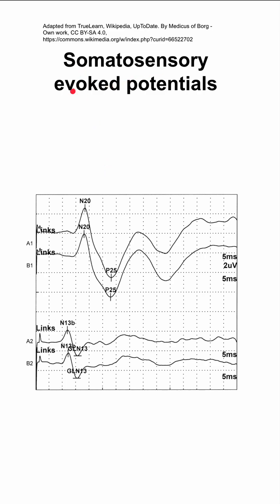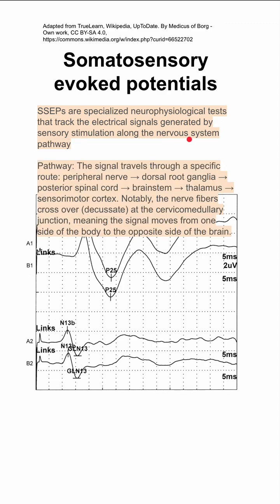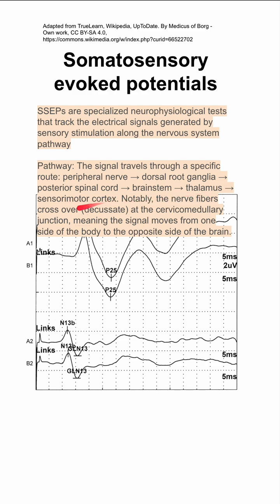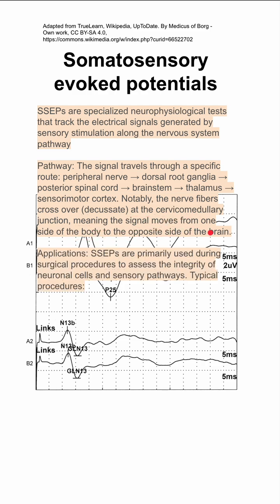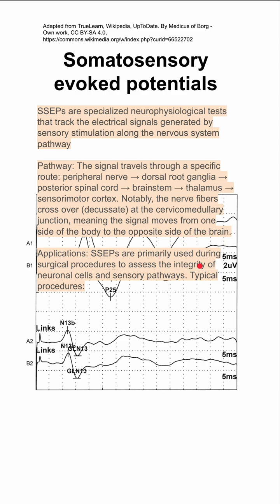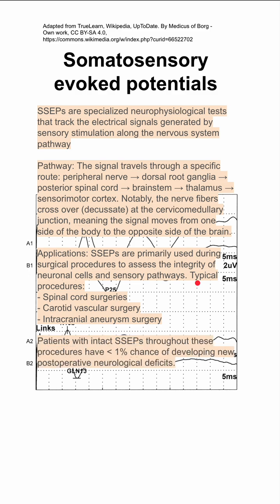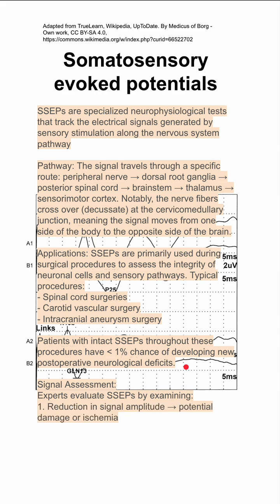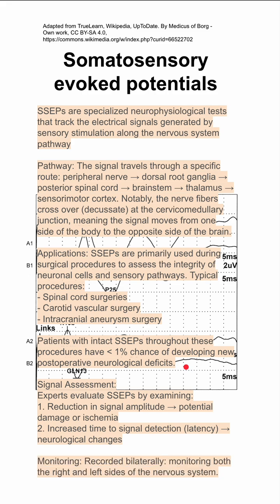Somatosensory evoked potentials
SSEPs are specialized neurophysiological tests that track the electrical signals generated by sensory stimulation along the nervous system pathway

Pathway: The signal travels through a specific route: peripheral nerve → dorsal root ganglia → posterior spinal cord → brainstem → thalamus → sensorimotor cortex. Notably, the nerve fibers cross over (decussate) at the cervicomedullary junction, meaning the signal moves from one side of the body to the opposite side of the brain.

Applications: SSEPs are primarily used during surgical procedures to assess the integrity of neuronal cells and sensory pathways. Typical procedures:
- Spinal cord surgeries
- Carotid vascular surgery
- Intracranial aneurysm surgery

Patients with intact SSEPs throughout these procedures have less than 1% chance of developing new postoperative neurological deficits.

Signal Assessment:
Experts evaluate SSEPs by examining:
1. Reduction in signal amplitude → potential damage or ischemia
2. Increased time to signal detection (latency) →  neurological changes

Monitoring: Recorded bilaterally: monitoring both the right and left sides of the nervous system.